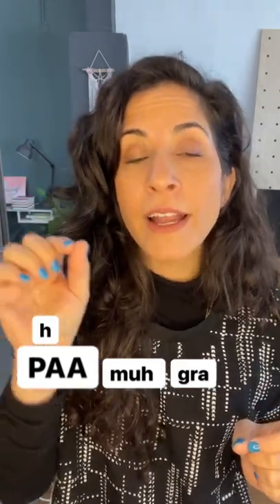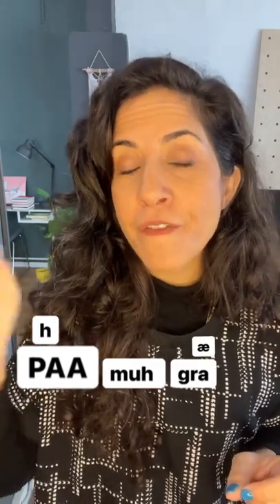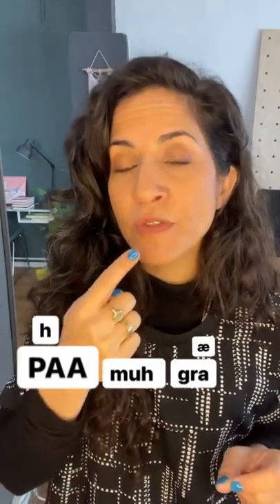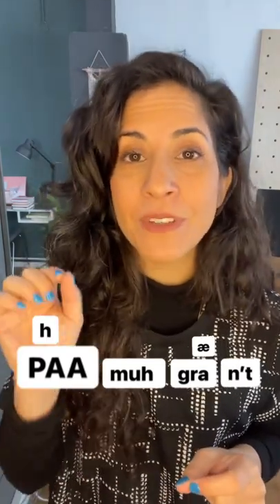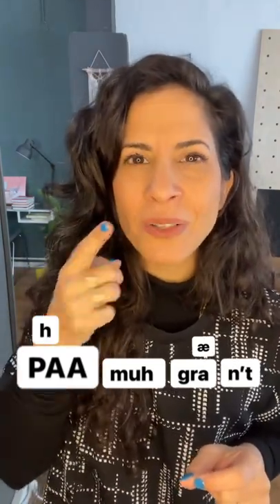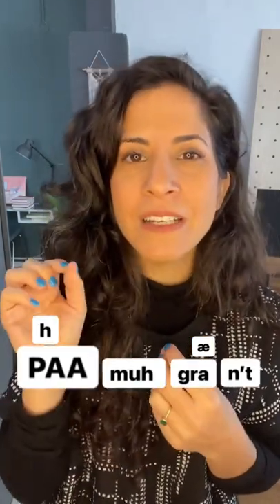How to pronounce pomegranate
Do you know how to pronounce pomegranate? If not, watch this video to learn:)

Like this short video?

p.s. Want to know how to pronounce the most mispronounced words in English?

Practice with me for FREE!